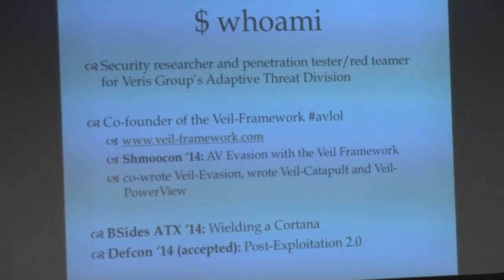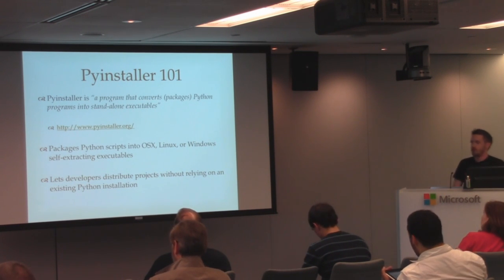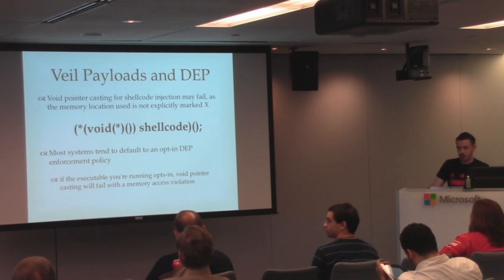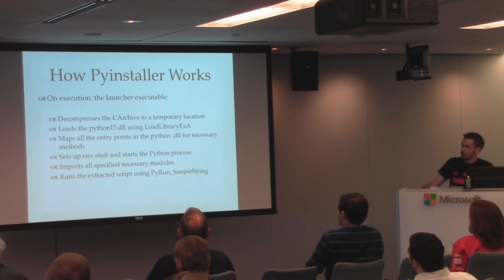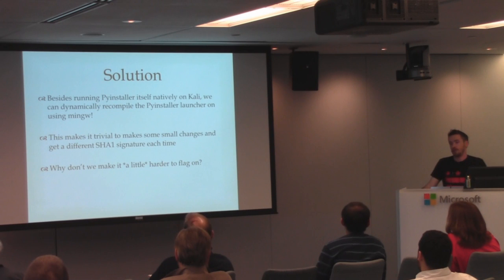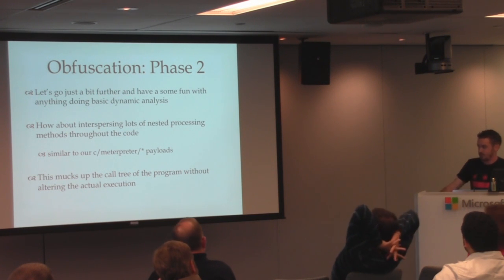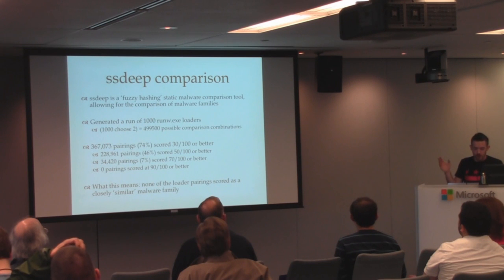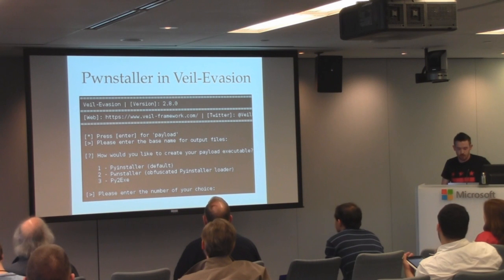Pwninstaller 1.0 Will Shroeder Security BSides Boston 2014